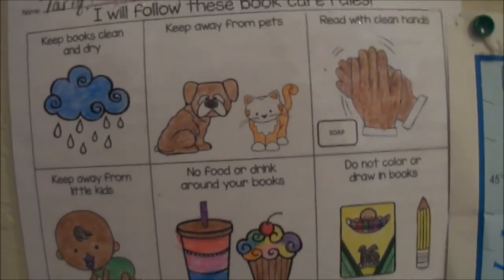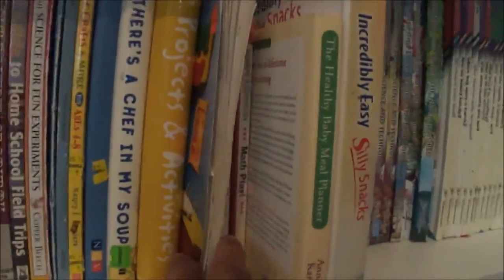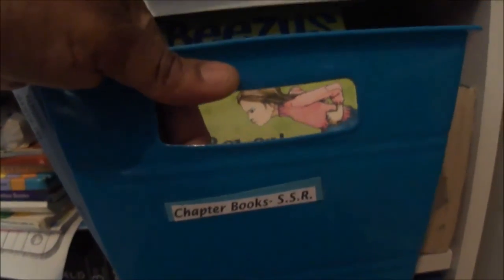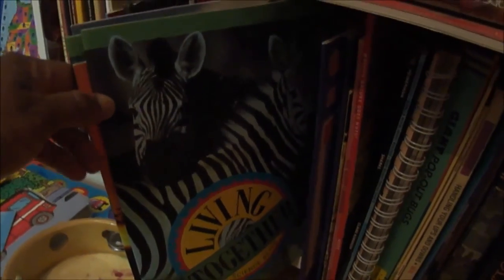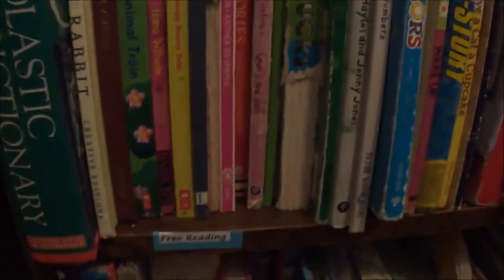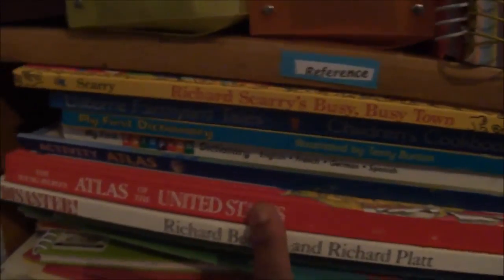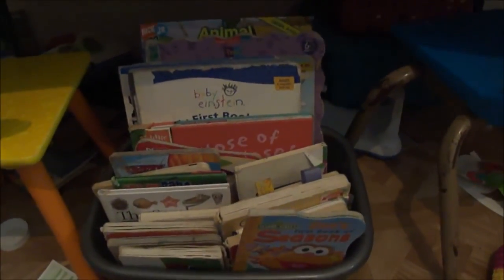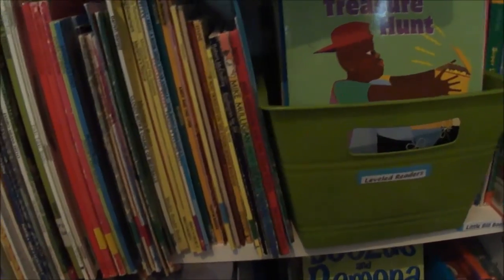HOMESCHOOL LIBRARY TOUR- ORGANIZATION